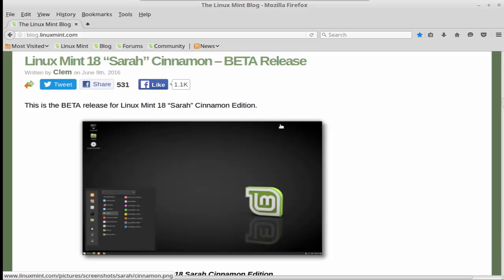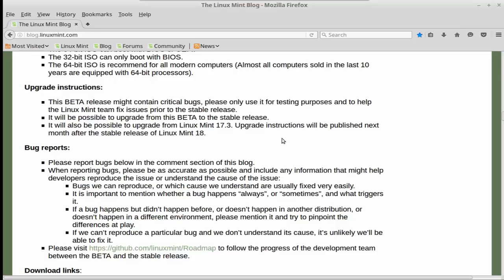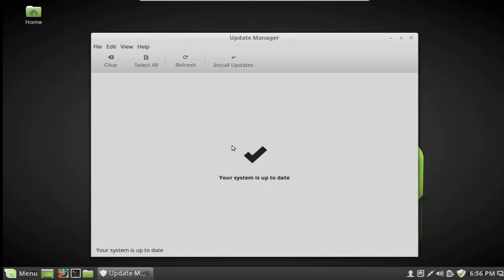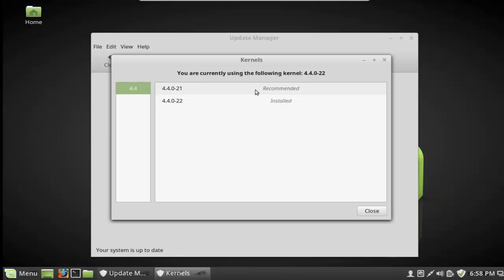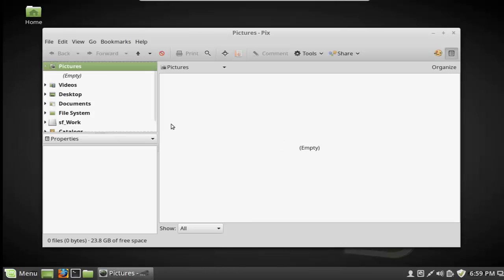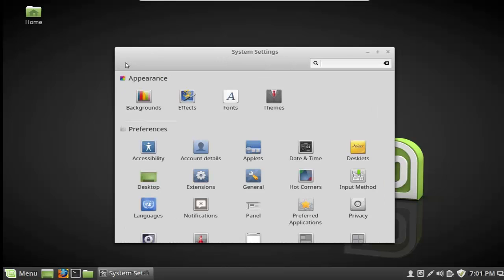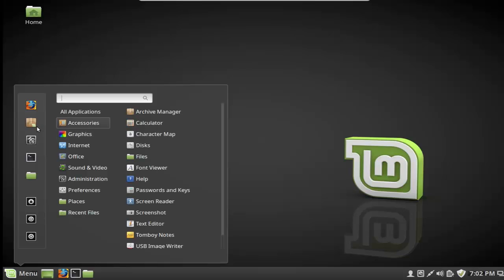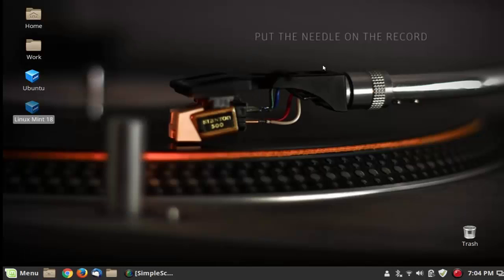Linux Mint 18 Sarah - Getting a Brand New Look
Mint fans eager to test the changes first-hand don't have long to wait; the first Linux Mint 18 beta drops next month, based on Ubuntu 16.04 LTS.The first release in the upcoming Linux Mint 18.x series will be named ... set for Linux Mint going forward is to feature a new look and feel